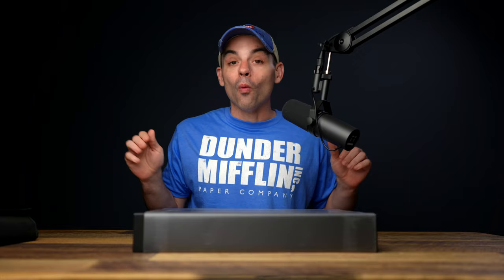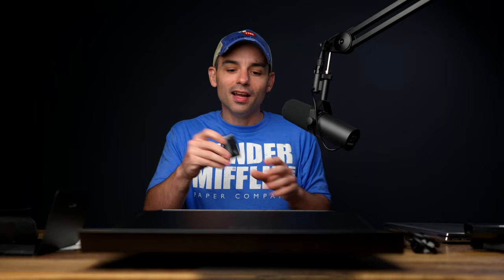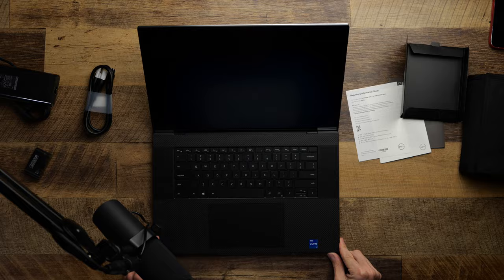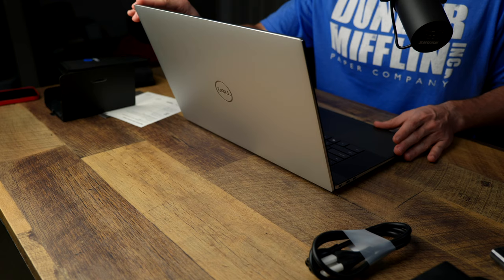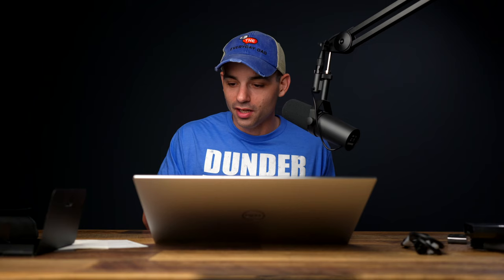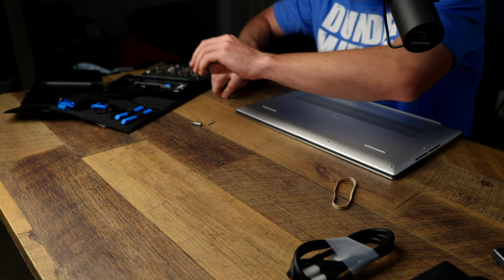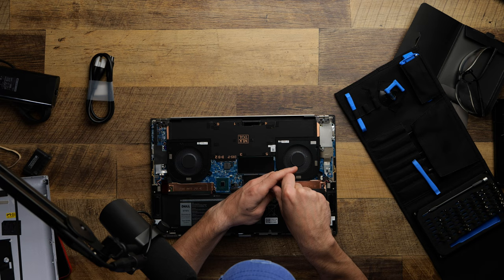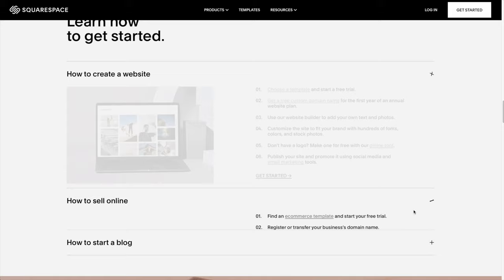Dell XPS 17 9710 Unboxing and Initial Impressions!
Dell has updated their wildly popular XPS 17 line with the latest Intel 11th gen processors and 3000 series NVIDIA graphics cards.

So what comes in the box and is it any good?

Main Lens

Secondary Lens

Main Computer